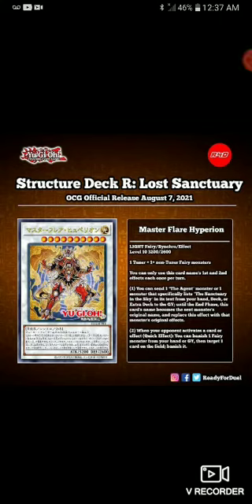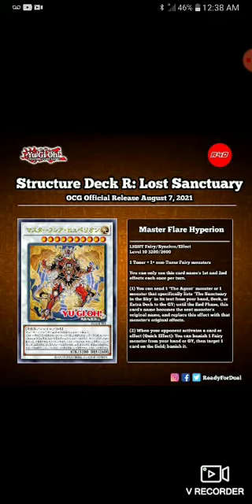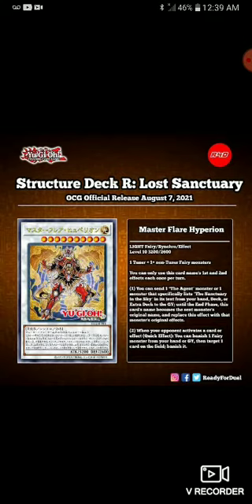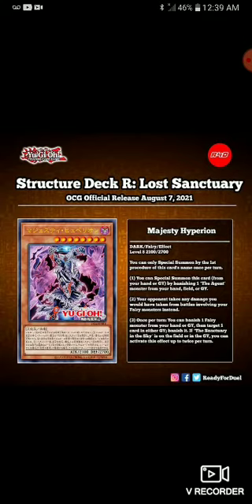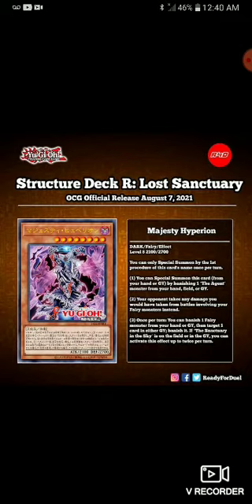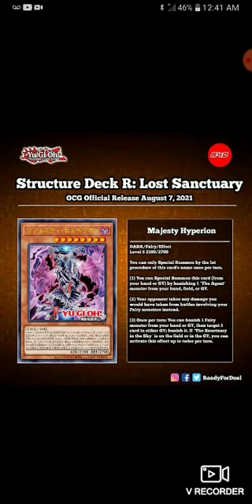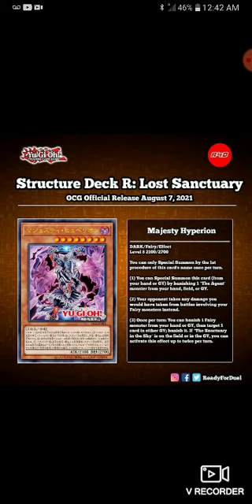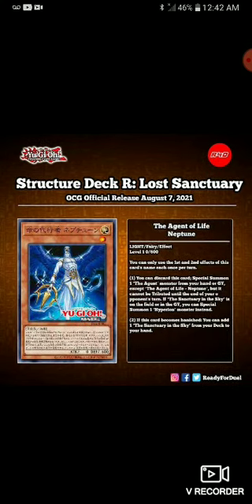New Yu-Gi-Oh cards - Master Flare Hyperion "The Agents are back in town"